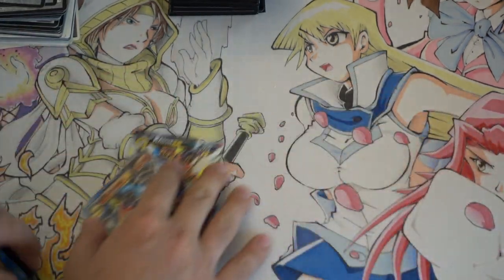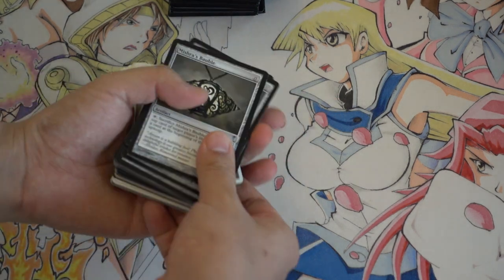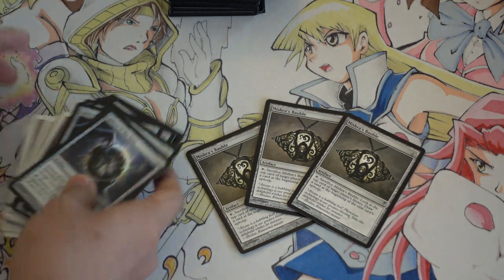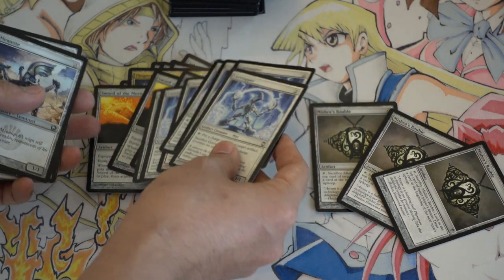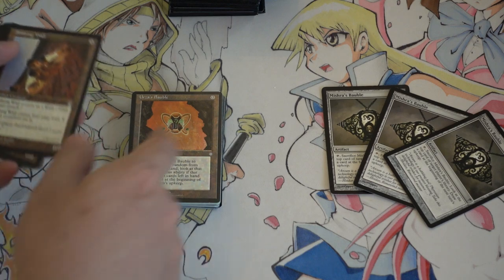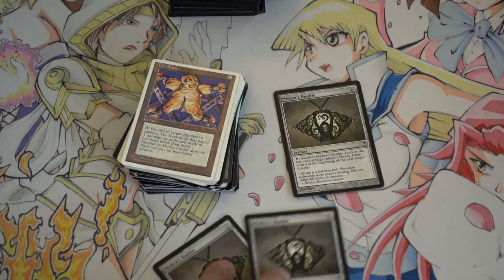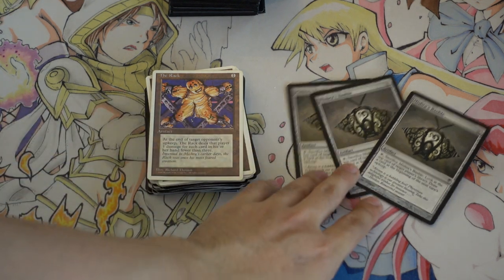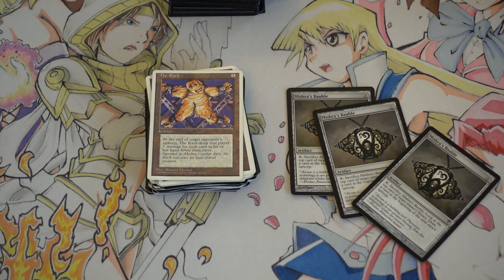25¢ Uncommon Magic the Gathering Cards @ Flea Market